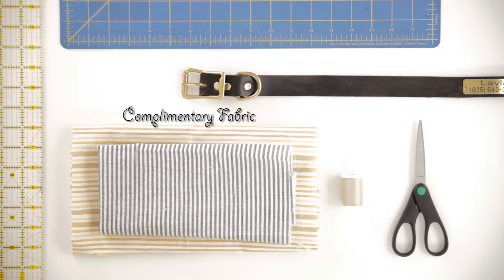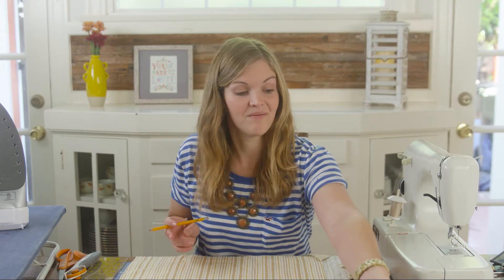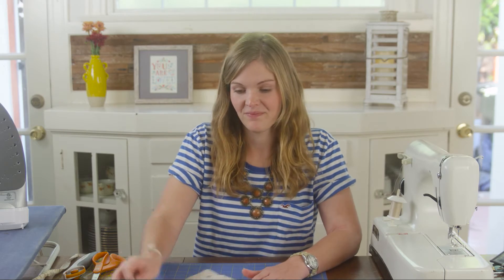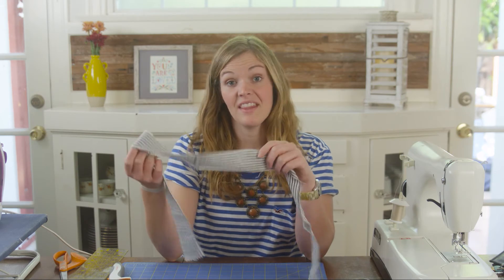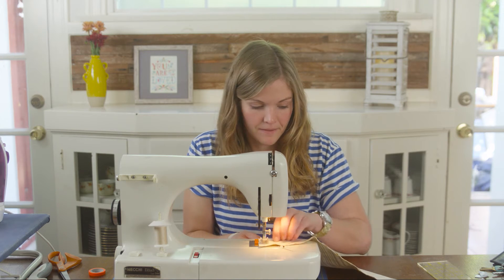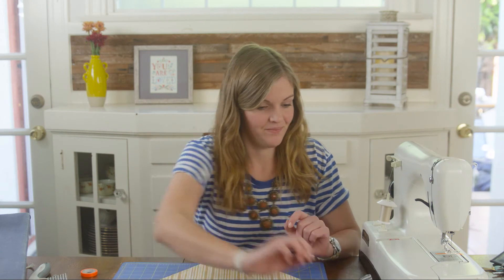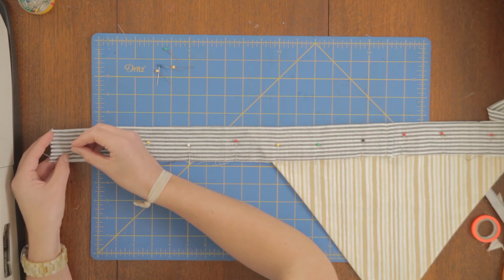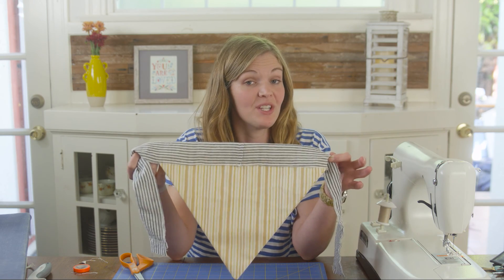DIY Dog Bandana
Need something new for your Pup's wardrobe? Well be sure to watch this video and sew your furry friend a bandana! It's quick and simple, so just follow along!